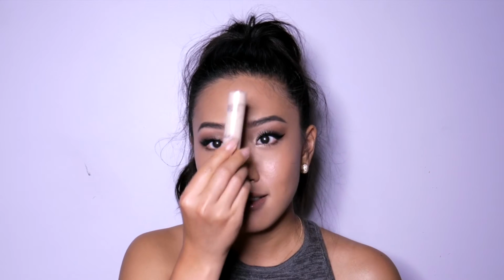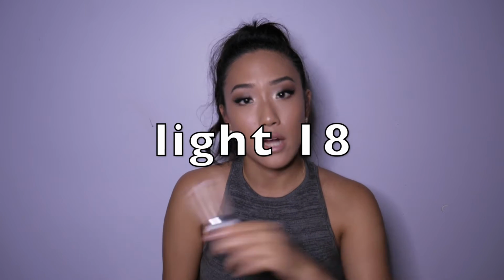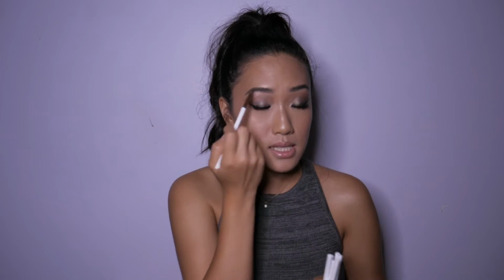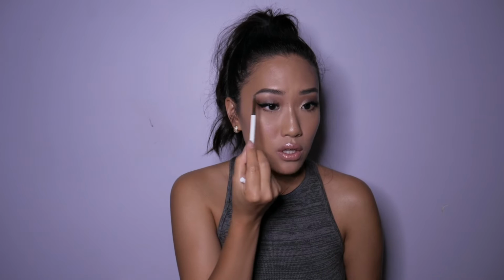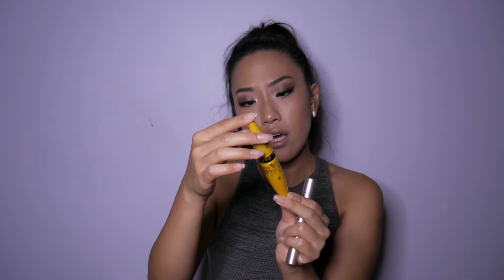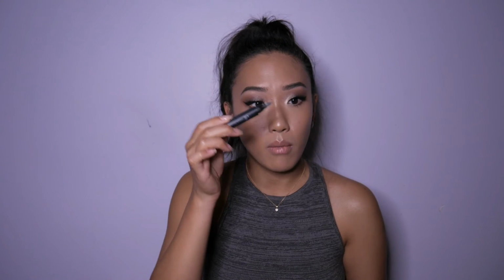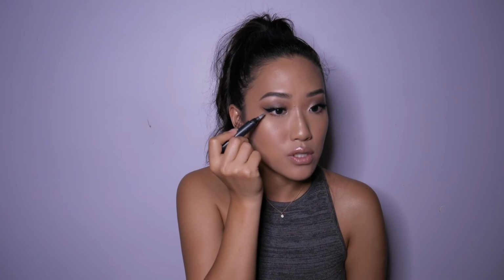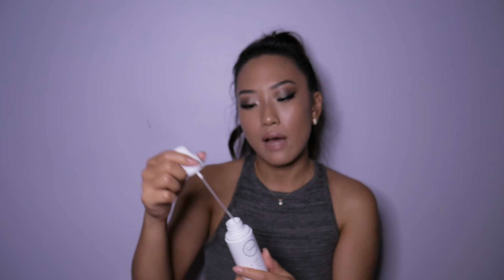MAKEUP PRODUCTS I'VE USED UP - September 2018 | JAIME PARK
Where have I been (again) the past month?!?!?

As mentioned, I'm so sorry I could not upload the mukbang video due to some technical difficulties but I hope you stay and find this video helpful where I share allllllll the makeup I've used up in the past few months!

Thanks always for the love, I appreciate e v e r y single one of you.

Xoxo,
Jaime

(SETTING SPRAYS)
→ Urban Decay All Nighter Setting Spray (Buy the DUO to save $$$!)
→ Wet N Wild Photo Focus Natural Finish Setting Spray (Seal the Deal)

→ Physicians Formula Eye Booster 2-in-1 Lash Boosting Eyeliner + Serum (Ultra Black)

(LIPS)
→ Wet N Wild Perfect Pout Gel Lip Liner (Bare To Comment)

→ Rite Aid Oil-Free Eye Makeup Remover (N/A online - may be in store)

CAMERA: Panasonic LUMIX DMC-G7KK DSLM